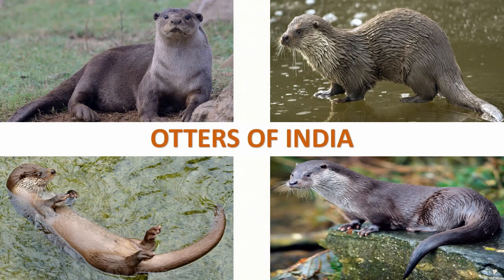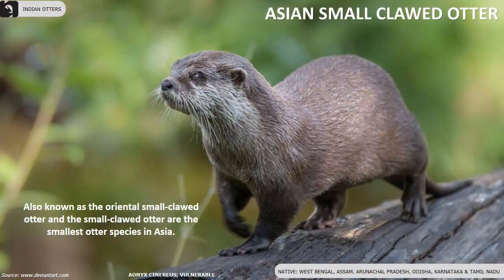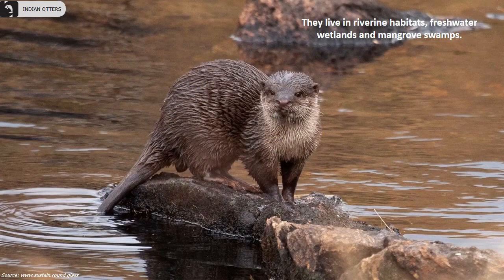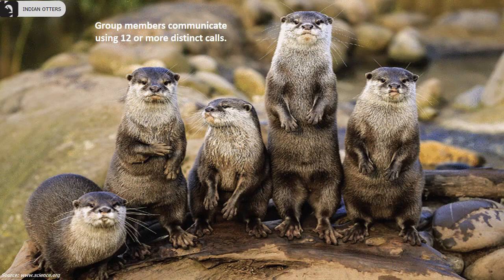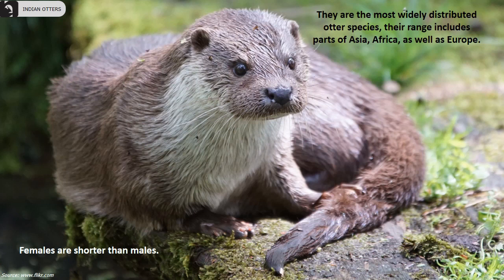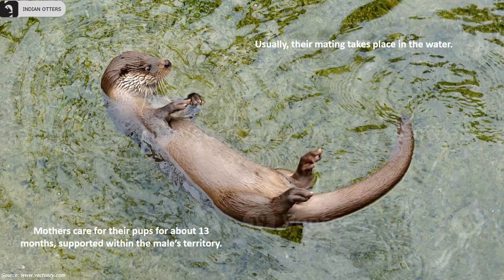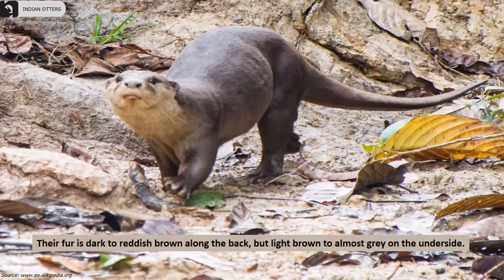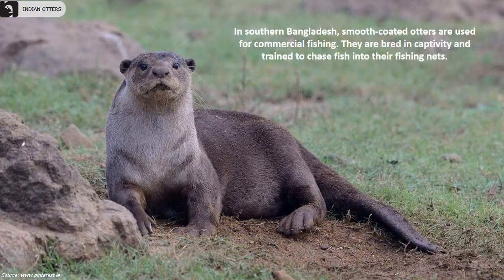Otters of India 🦦🇮🇳 | Mammals | Indian Animals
There are 3 species of Otter species found in India, and the state-wise details are as follows,

00:00 Intro

Otters are carnivorous mammals having long, slim bodies and relatively short limbs. They can be aquatic, semiaquatic or marine depending on the species. Their most striking anatomical features are the powerful webbed feet used to swim, muscular tails, and their seal-like abilities to hold breath underwater. In India there are 3 species of otters.

00:35 Asian Small Clawed Otter
Also known as the oriental small-clawed otter are the smallest otter species in Asia. They are a vulnerable species found in Arunachal Pradesh, Assam, West Bengal, Odisha, Karnataka and Tamil Nadu. Their body length is 18 to 24 Inches, tail measures 10 to 14 Inches, and weigh 2.7 to 3.5 Kilo Grams. They can be identified by their whitish cheek, throat and upperlips. They live in riverine habitats, freshwater wetlands and mangrove swamps. They prefer to live in pairs. Females have four mammary glands. They have short claws that do not extend beyond the pads of their webbed digits. Also they stay together in family groups consisting up to 12 individuals. They are mostly active after dark and feed on mollusks, crabs and other small aquatic animals. Group members communicate using 12 or more distinct calls.

01:45 Eurasian Otter
Also known as the European otter, or common otter. They are a Near Threatened species found along the Himalayan Foothills, Central Plains and South Western parts of India. Their body length is 22 to 37 Inches, tail measures 14 to 17.5 Inches, and weigh 7 to 17 Kilo Grams. They are predominantly brown above and cream below. They are comparatively the most widely distributed otter species. Their range includes parts of Asia, Africa, as well as Europe. Females are comparatively shorter than males. Fish is their most preferred diet choice, however, they also feed on other small aquatic animals, amphibians, birds and mammals. They are strongly territorial in nature, prefers living alone depending on the food availability. Usually, their mating takes place in the water. Mothers care for their pups for about 13 months, supported within the male’s territory.

02:54 Smooth Coated Otter
Is a vulnerable species widely distributed throughout the Indian subcontinent. Their fur is shorter and smoother compared to the other otter species. Their body length is 23 to 25 Inches, tail measures 15 to 17 Inches, and weigh 7 to 11 Kilo Grams. They are predominantly reddish-brown above and grey below. They are distinguished from other otter species by their rounded head and a hairless nose in the shape of a distorted diamond. They rest on sandy riverbanks and establish their dens under tree roots or among boulders. Their tail is flattened, in contrast to the more rounded tails of other otter species. Mothers gives birth to 4-7 pups, and raise their young in a burrow near water. At birth, the pups are blind and helpless, but their eyes open after 10 days. In southern Bangladesh, smooth-coated otters are used for commercial fishing. They are bred in captivity and trained to chase fish into their fishing nets as part of their local livelihood practices.

04:21 Outro

Information Sources: Internet
Documentation: Amrita L Kutuva and Hansen Thambi Prem
Technical Support: Rohan Prem Hansen